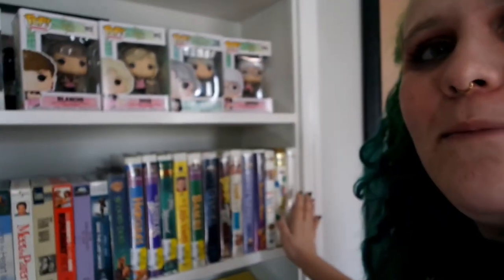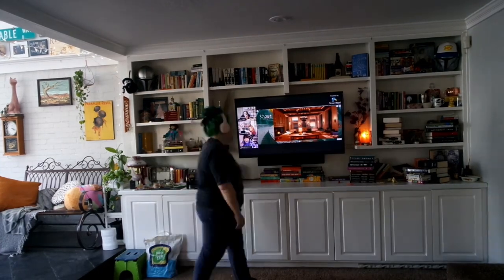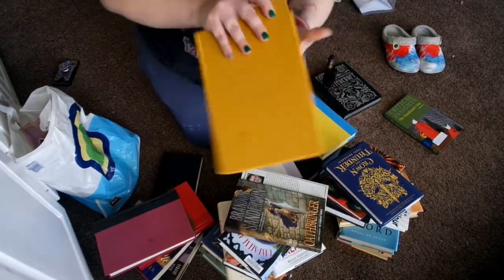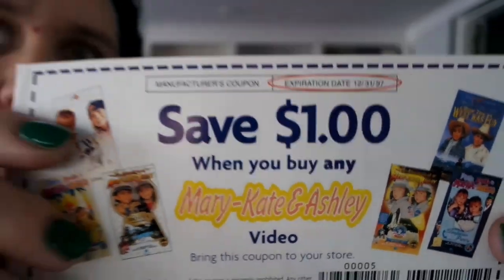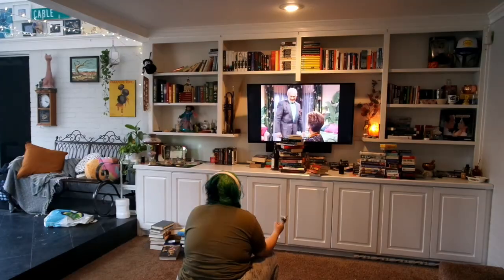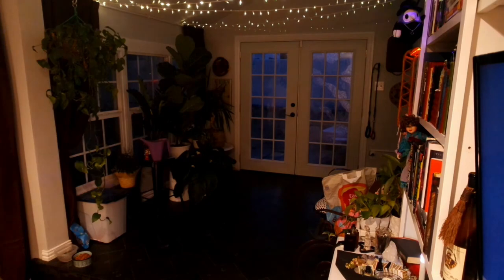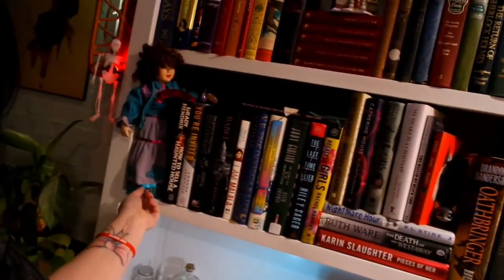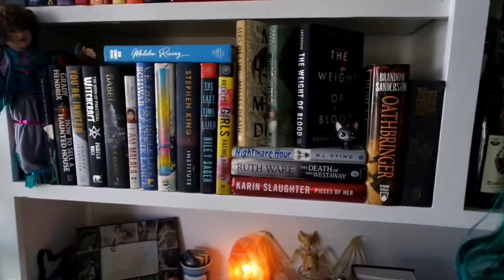rearranging my bookshelf + VHS collection | a little cozy and chaotic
I got a wild hair to rearrange my built-in bookshelves.

books mentioned:
so so many
Oathbringer by Brandon Sanderson
The Notebook by Nicholas Sparks

lets be bookish friends on instagram, storygraph, etc!

Chapters:
0:00 intro + VHS collection
0:30 built in bookshelves
0:51 creepy closet
1:48 dustjackets on hardcovers
4:28 MK&A musical mystery VHS
5:44 Boo!
6:09 actually moving books around
12:30 final result
13:36 outro